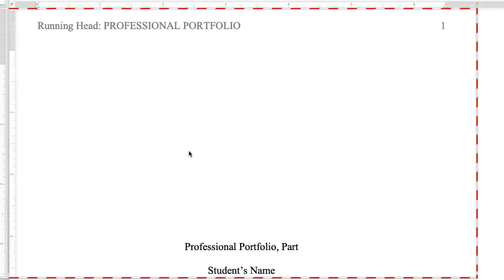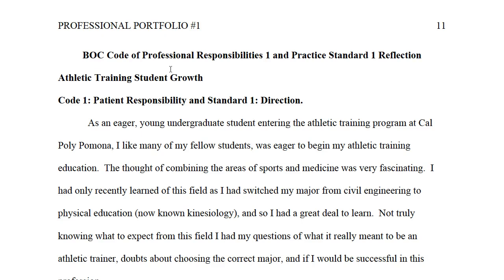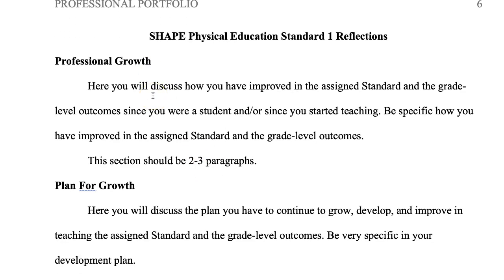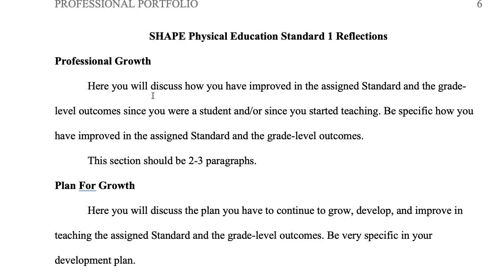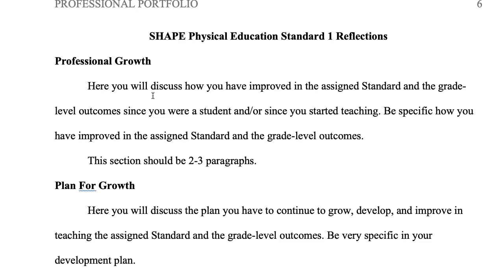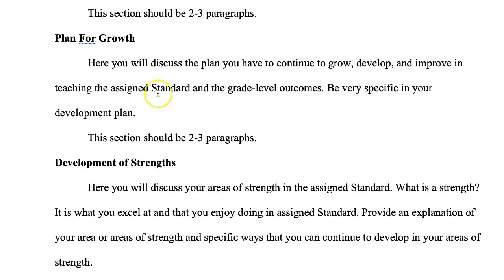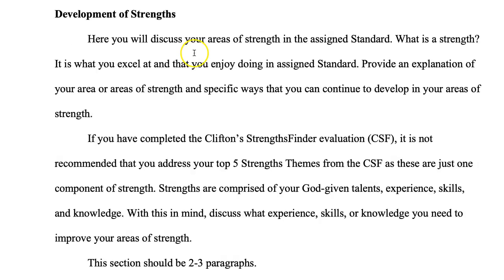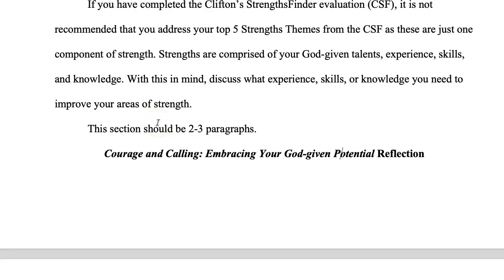KIN 792A Professional Portfolio Rough Draft 3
Description of how to write the reflection section for the Professional Portfolio assignment.